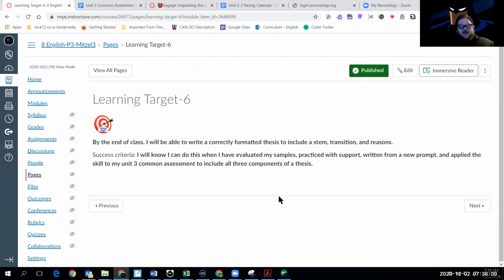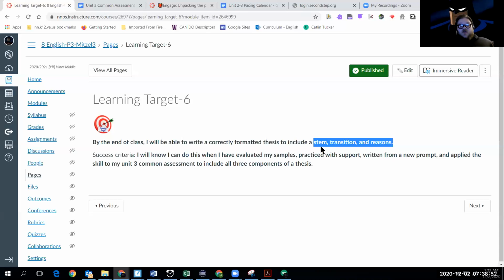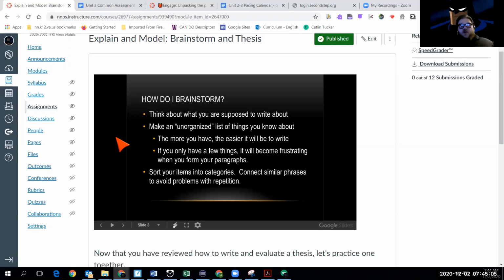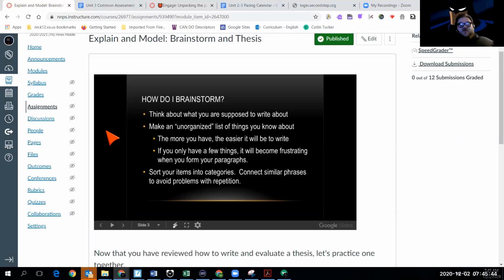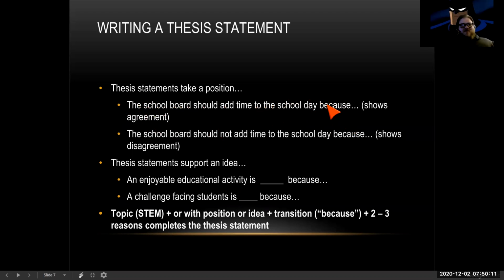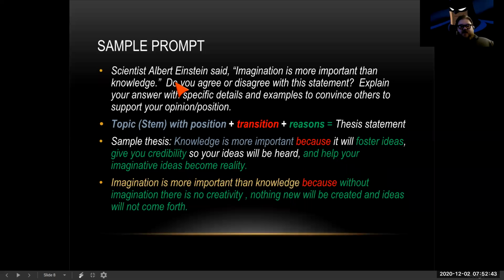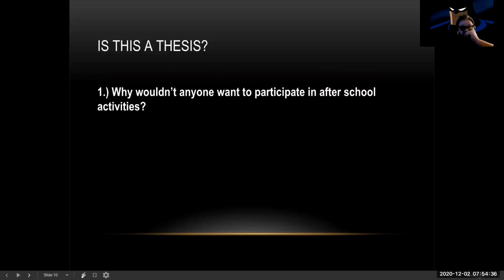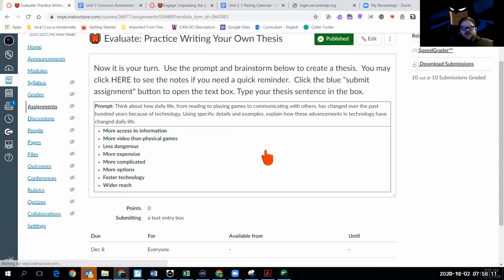GMT20201202 123721 Lesson Rec 1920x1080